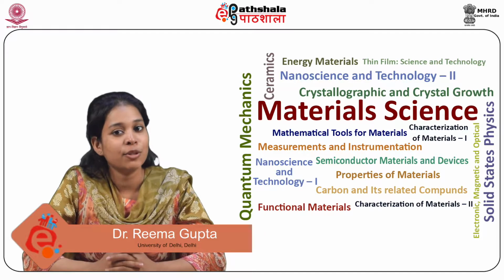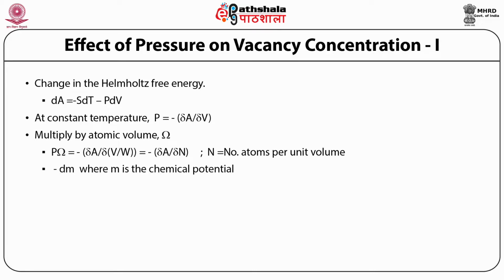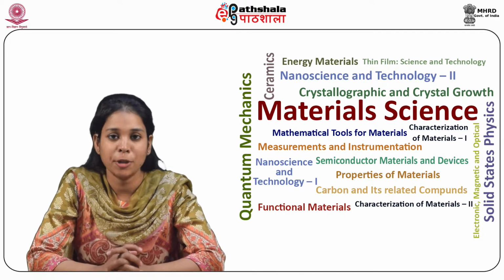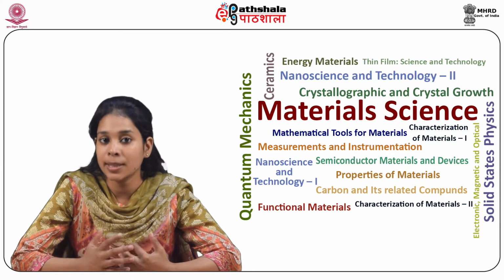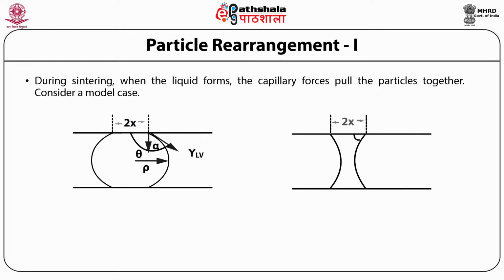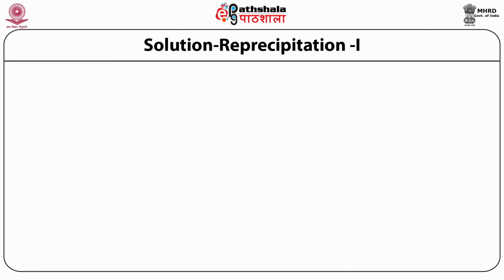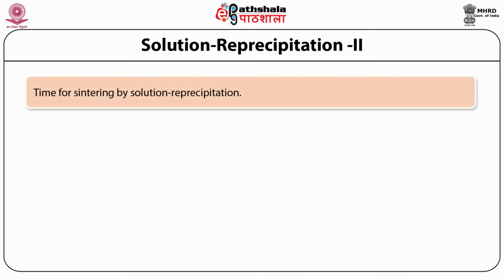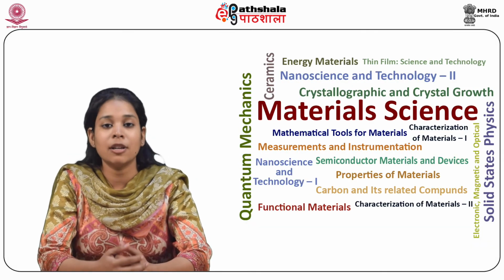P05 M2 8